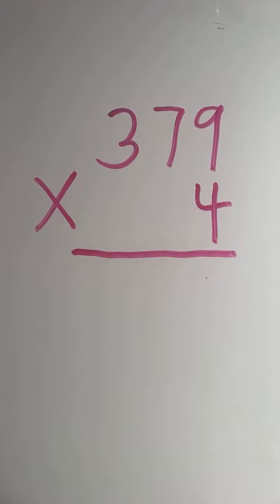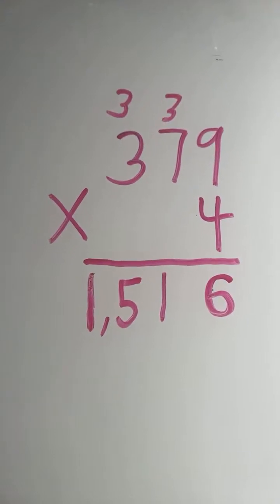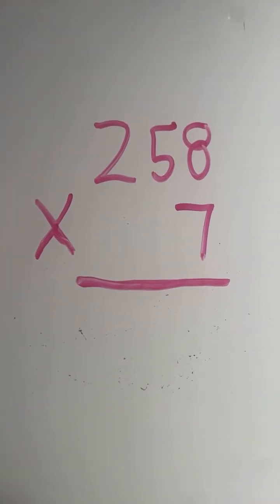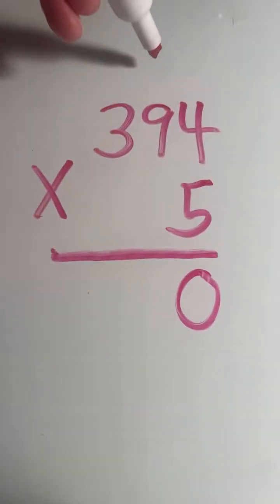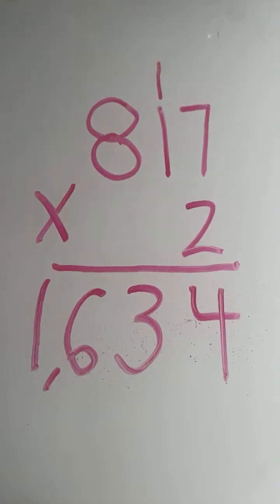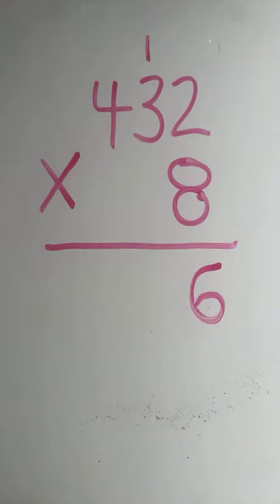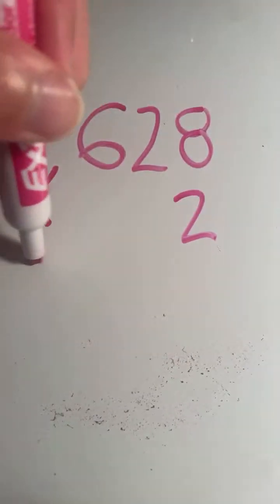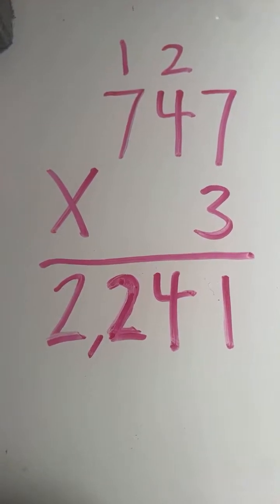3 Digit by 1 Digit Multiplication Review